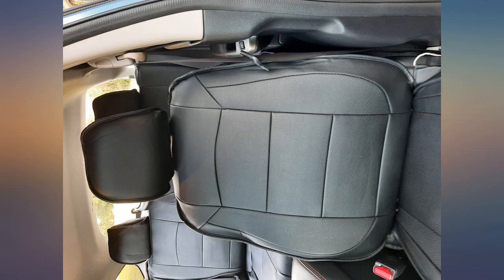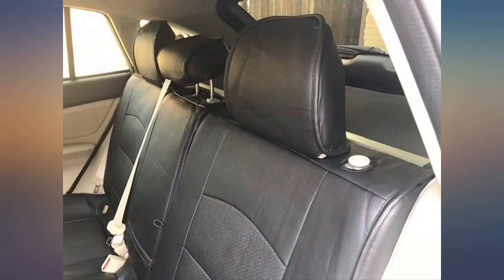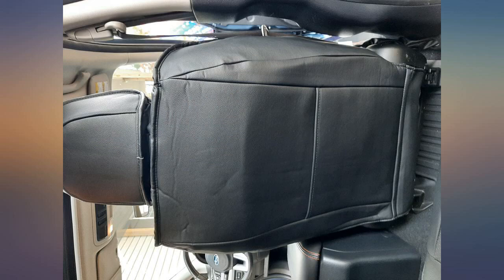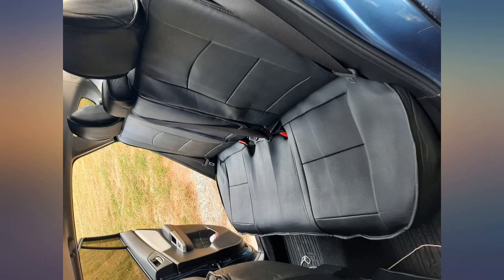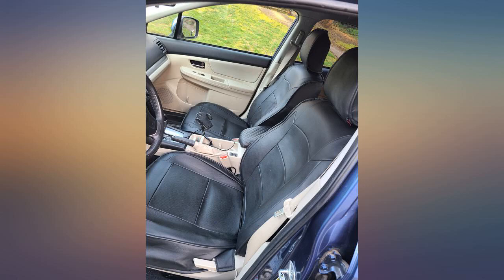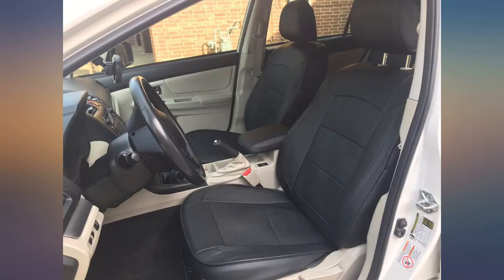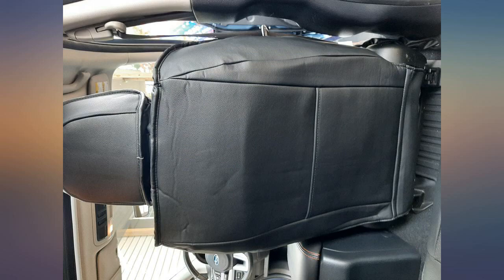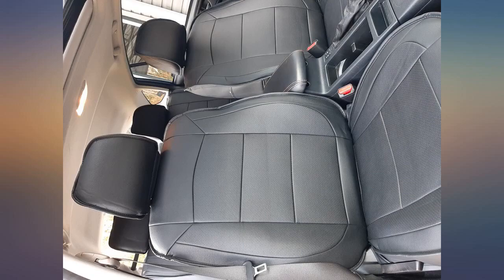Oasis Auto 2012-2022 Impreza & Crosstrek Custom Fit Leather Seat Covers (12-16 review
Oasis Auto 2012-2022 Impreza & Crosstrek Custom Fit Leather Seat Covers (12-16 Impreza & 13-17 Crosstrek, Black)

Main Features:
- [( Risk-Free Purchase)] The video in this listing shows you how the covers look when they are installed. You get a 30-day money-back guarantee with Amazon Prime. Buy with confidence, knowing returns will be simple and hassle free if you are not satisfied
- [(Fit)] Our Custom fit seat covers are year and model specific they will fit like a glove, giving your interior a stylish upgrade
- [(Installation)] A step-by-step installation video is available by searching for "Oasis Auto [make model of your vehicle] custom seat cover installation" on YouTube. We will walk you through the installation, one step at a time, to ensure you can install your new seat covers with ease
- [(Available Style)] We also offer universal fit seat covers. Browse over 100 different colors and styles by visiting the OASIS AUTO Store (link under the title of this listing)
- [(Oasis Promise)] Cover up your faded, old interior. Protect your original interior. Make your vehicle one of a kind. Our high-quality, custom fit car seat covers will transform your interior, giving your vehicle a fresh, unique look